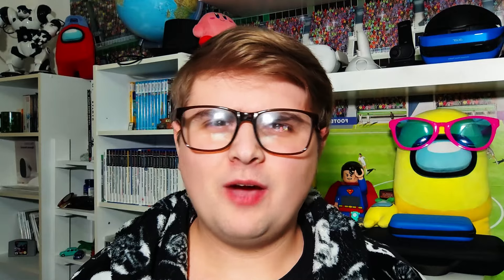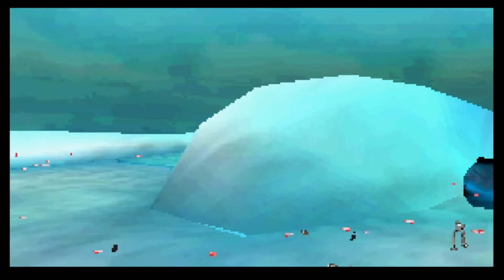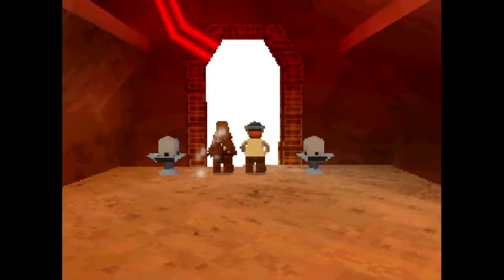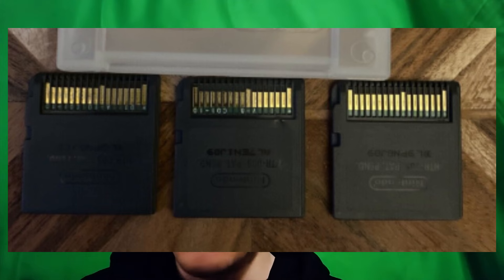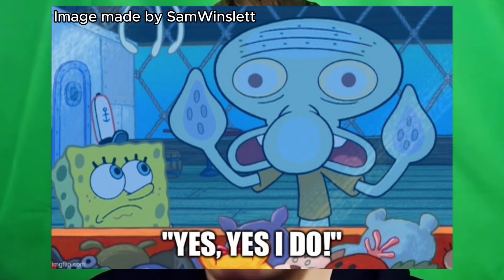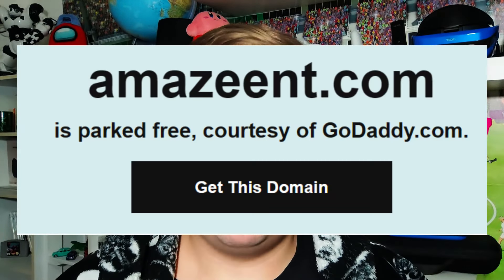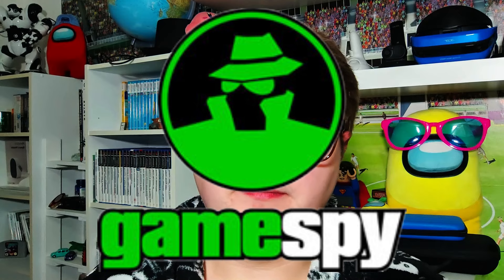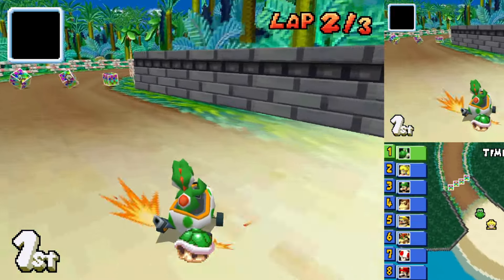The Game Nobody knows was fixed.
Everyone's played Lego Star wars... Right? Yet did you know that the Ds version was so bad it had to be Re-released? No? Well this is a surprisingly interesting journey into something that was considered Lost Media until now!

Gavin's Channel: @GavinsBazaar313
Becca's Channel: @sheccabaw

References:

LEGO Star Wars II: The Original Trilogy | Brickipedia | Fandom
(us copy with patch)
Foundation 9 Entertainment - Wikipedia
Glu Mobile - Wikipedia
(Eur copy in au)
(us copy in au with patch)
(us copy in au with au case)
Lego Star Wars II Nintendo DS - Lost Revision versions | Forums - The Lost Media Wiki
Revisited: Lego Star Wars II: The Original Trilogy (Nintendo DS) : Completionist (reddit)
LEGO Star Wars II: The Original Trilogy (2006) - MobyGames
Star Wars original trilogy - Wikipedia

Super Mario Bros. 2 - Overworld [Qumu]
Bob-Omb Battlefield (E3 Trailer) - Super Mario 64 [SilvaGunner]
Game Over - Sonic the Hedgehog [SilvaGunner]
Lethal Company - Boombox Song 5 (Official Extended)
Super Smash Bros. Melee - All-Star Rest Area [Qumu]
DSi Shop Theme [Qumu]